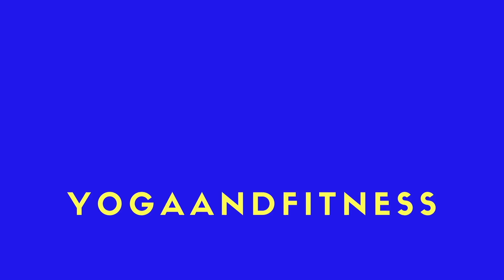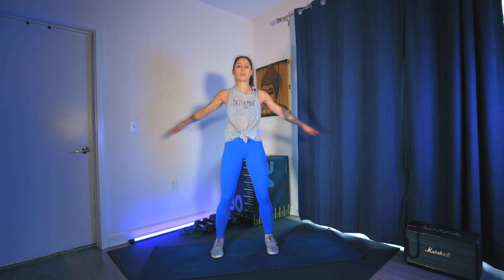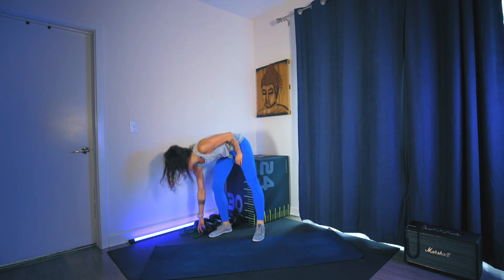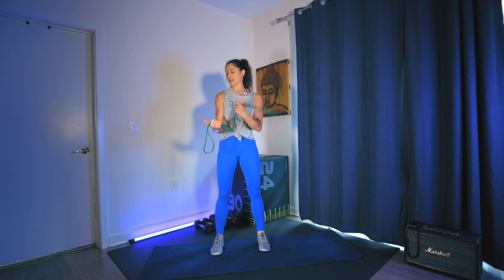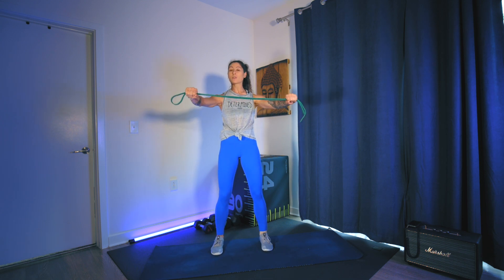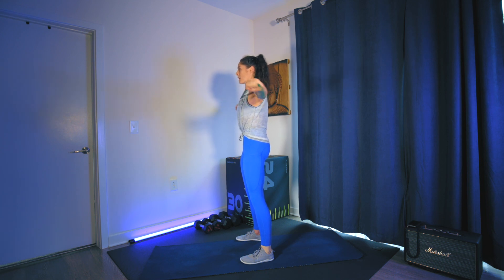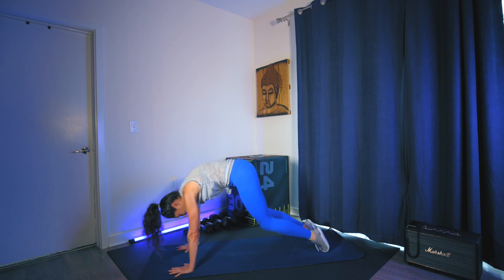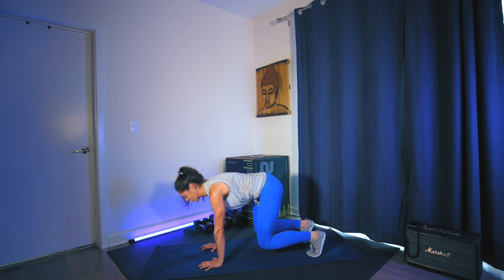Primal HIIT #4 Mini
Equipment: Bodyweight or Dumbbells

This program uses the elements of HIIT training for a full-body workout while using PRIMAL movements to help enhance your motor control, movement, and mobility.

If you like this, you will love Abs Buns and Guns, which highlights multiplanar movement with ankle weights.

Flow from one move to the next, whether it be in the form of functional fitness, pilates, or yoga-inspired movement, we have something for everyone, and it is all online!